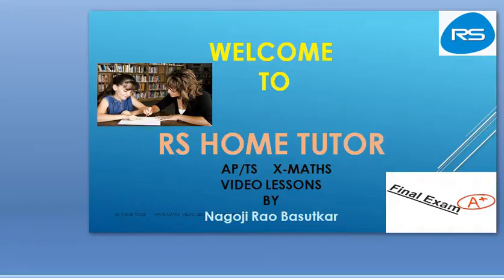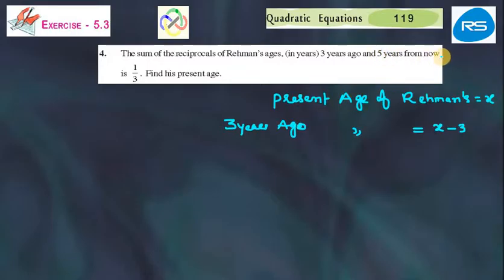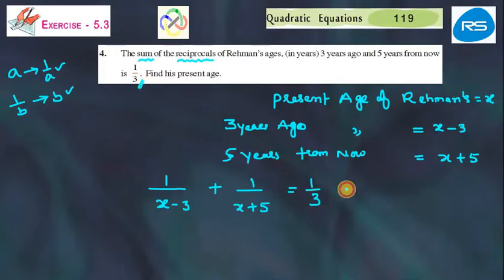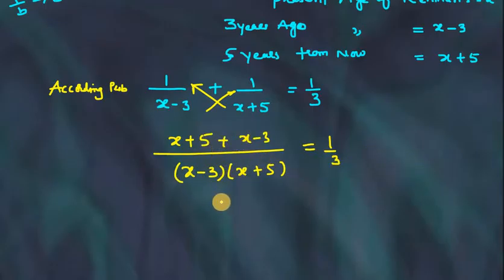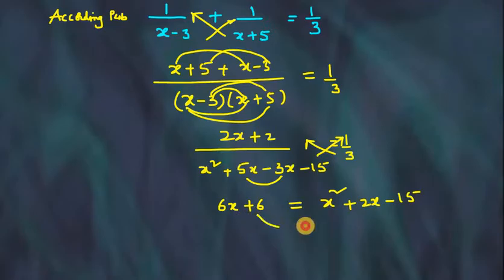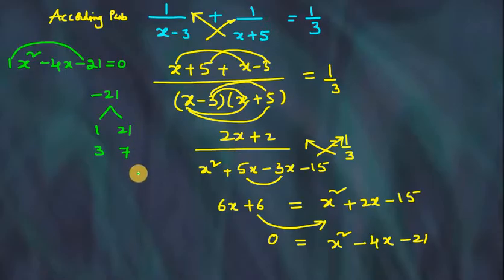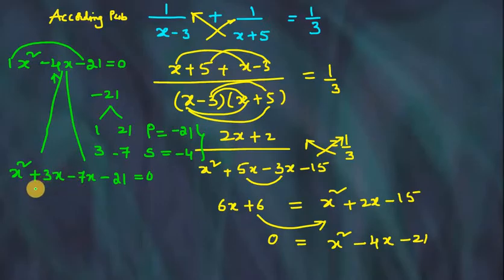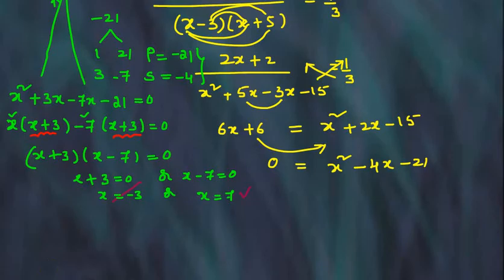QUADRATIC EQUATIONS TS &AP Q E EX 5 3 Q 4 X MATHS